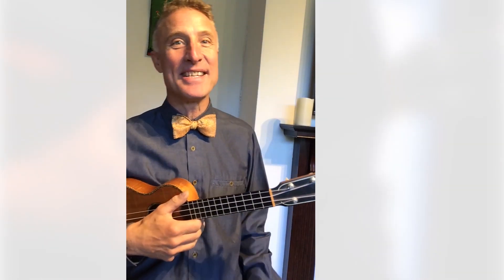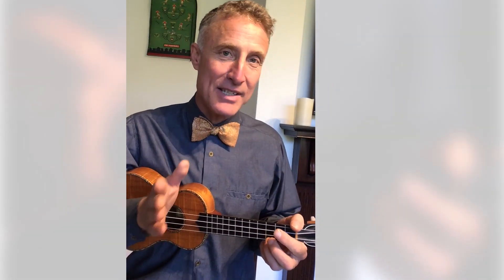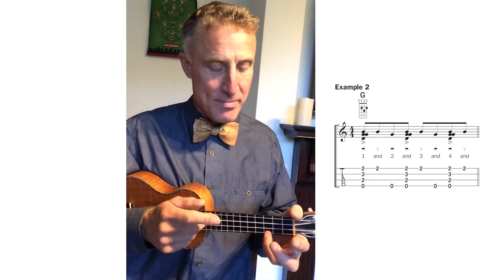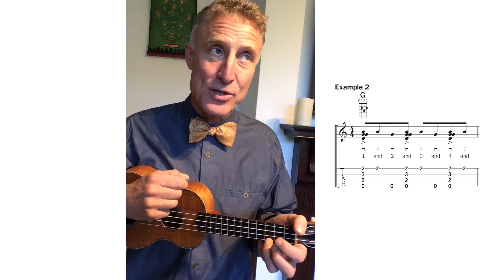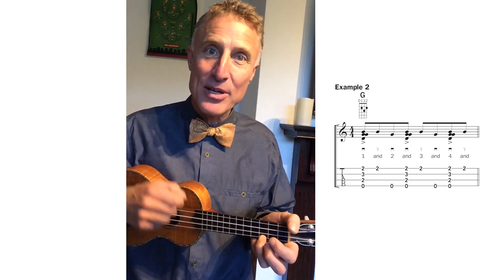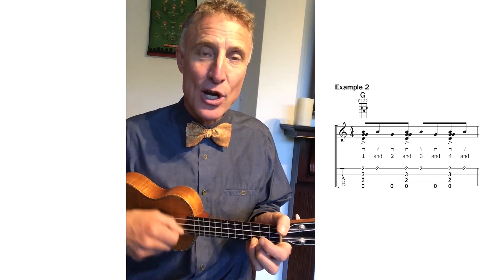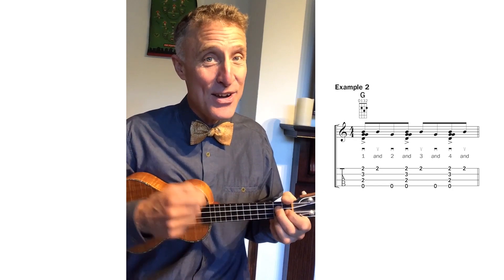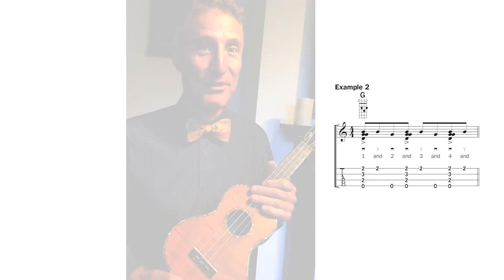Ukulele Lesson: Strum Like George Formby With this Split Stroke Lesson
The thrilling strum that George Formby used in his ukulele solos is known as the split stroke. Also known as the syncopated strum, its roots go back to ragtime music. Ragtime—from “ragged time,” so called because to American and European ears of the late 19th century it sounded as if the rhythm was being torn to shreds—was a far cry from the sedate waltzes most people were used to. This is a demanding strum to do well but, once you get it, it’s an exciting ukulele technique to know and add to many styles of music.